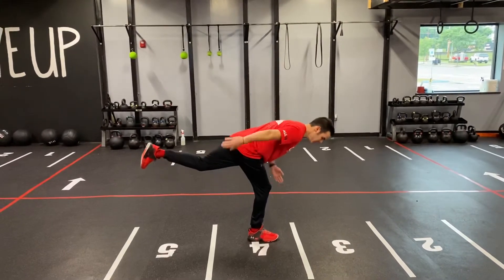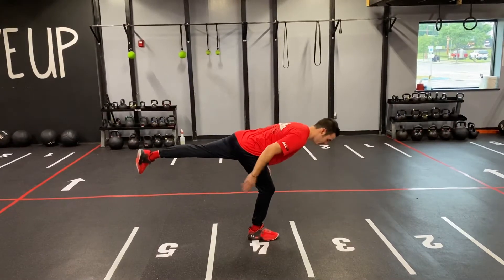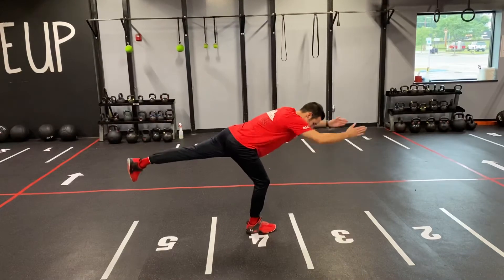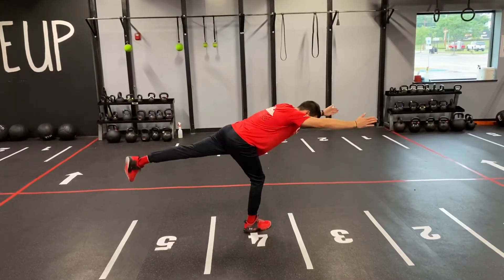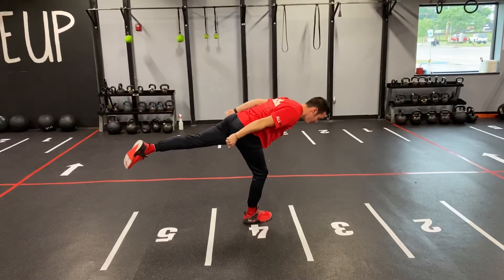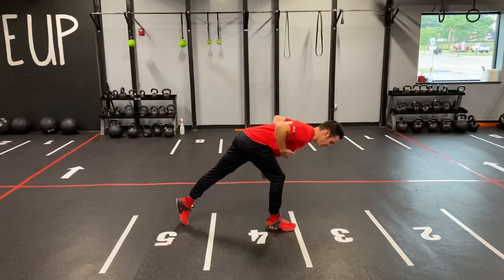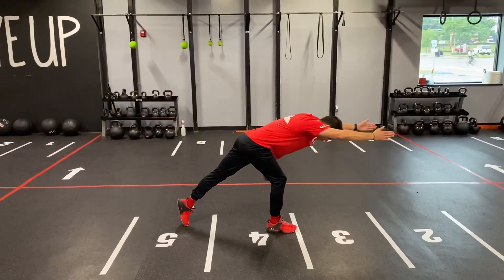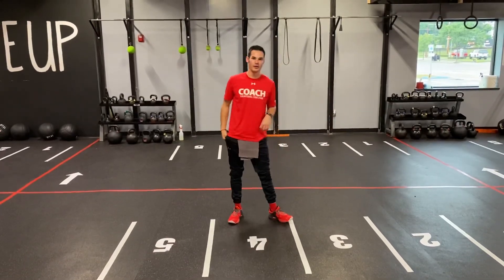Warrior 3 Pose